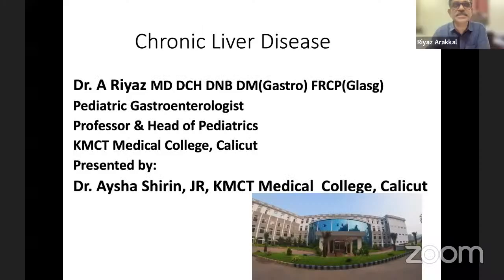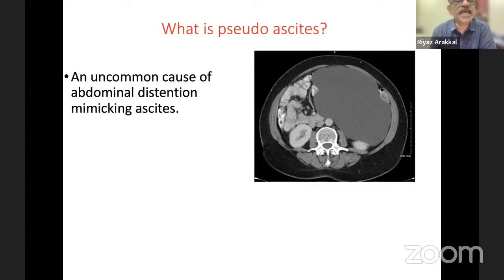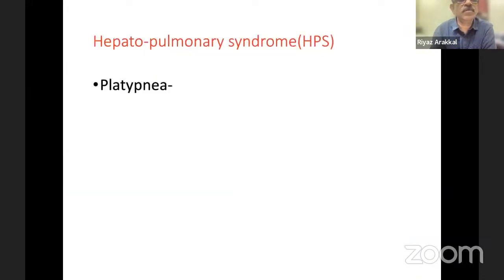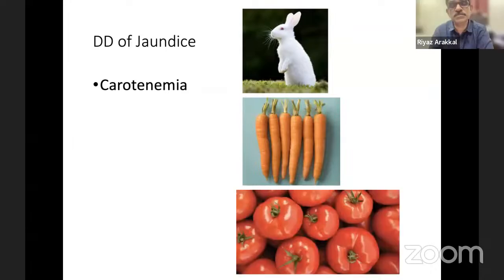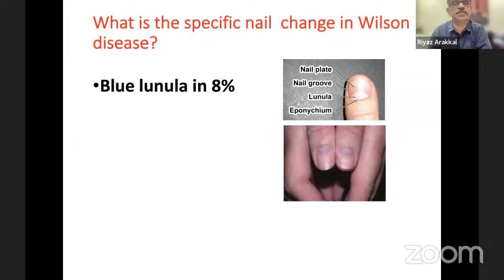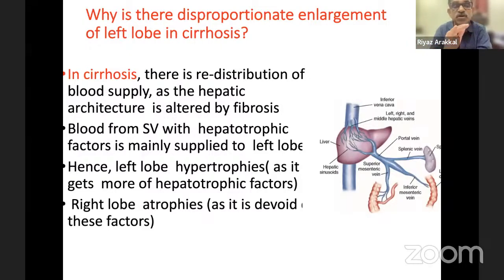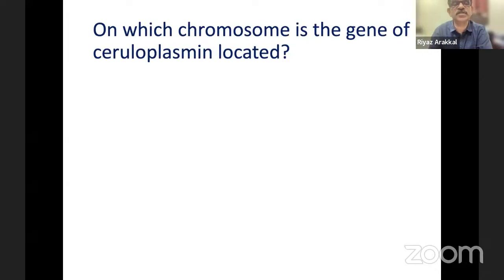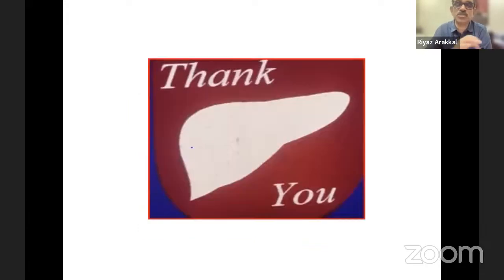PG TEACHING IAP Kerala & IAP Kozhikode